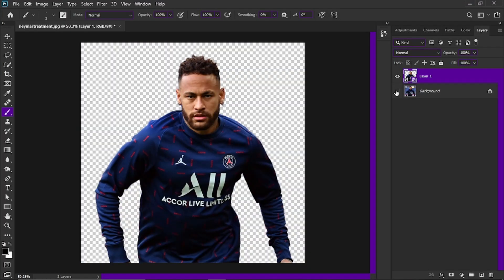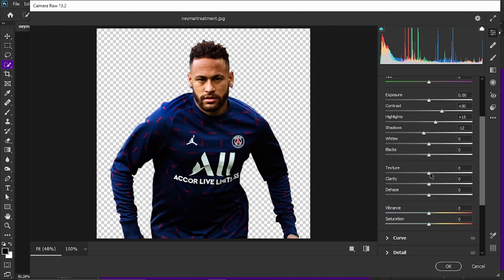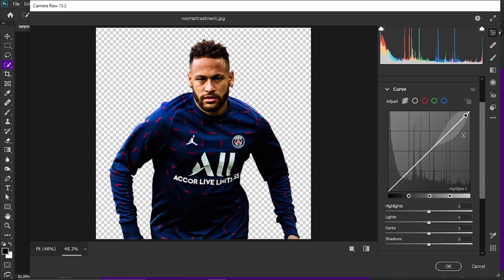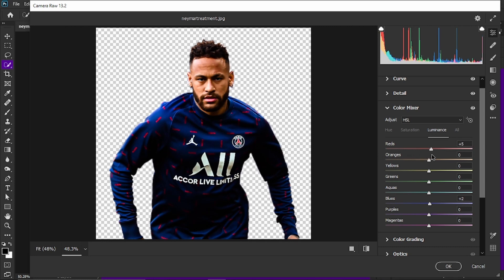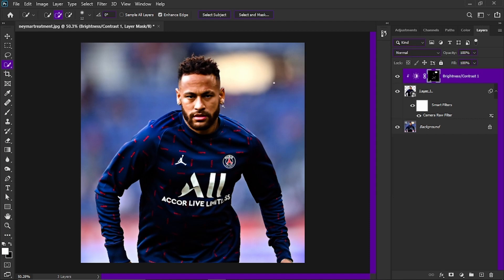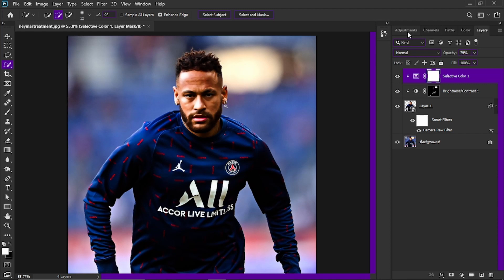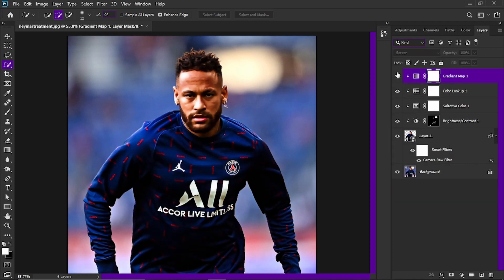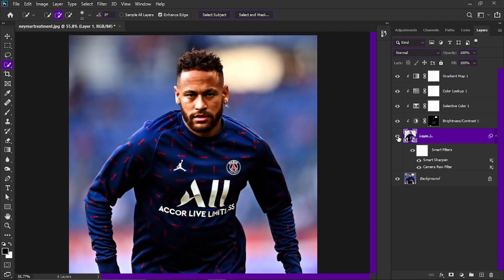How to do a Sports Player Treatment in Photoshop - Skin Retouching